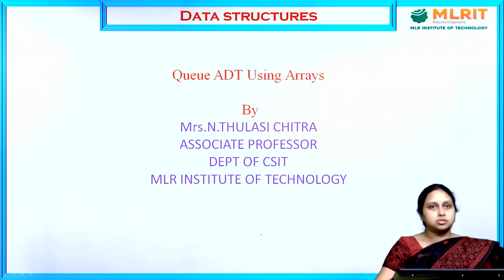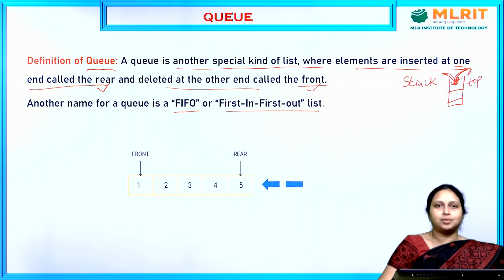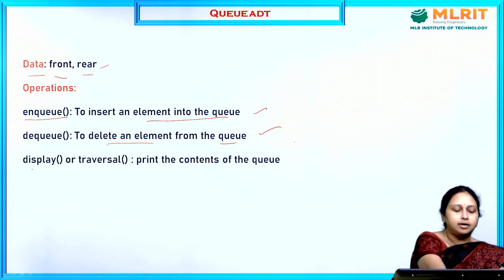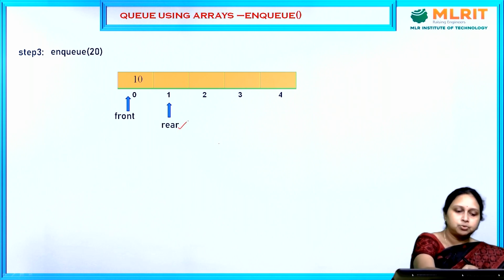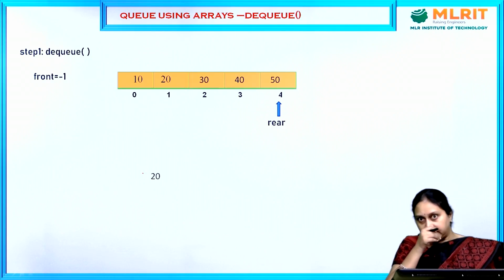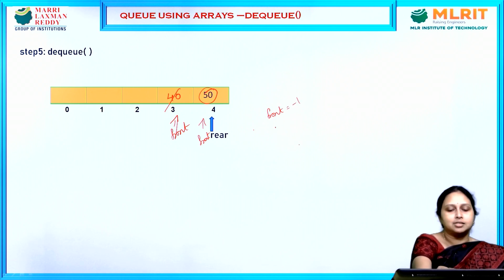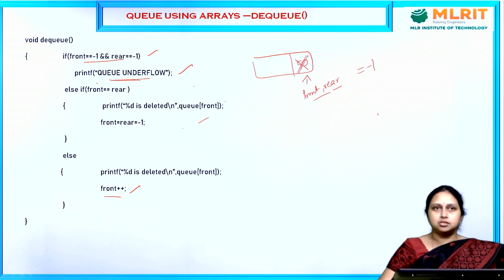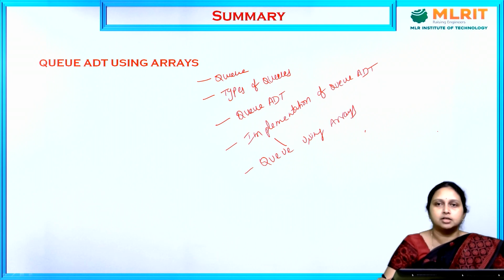LEC11| DATA STRUCTURES |Queue ADT Using Arrays By Mrs. N. Thulasi Chitra